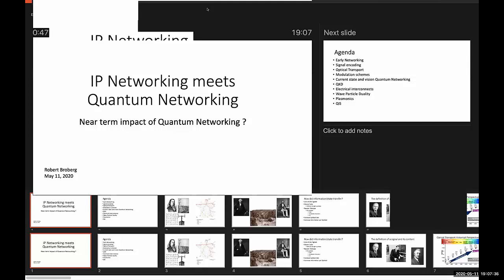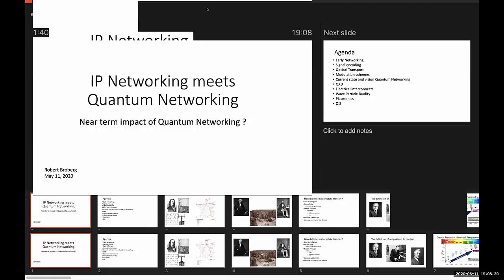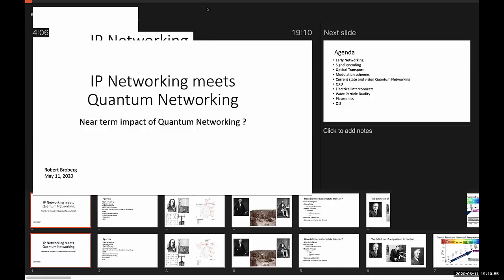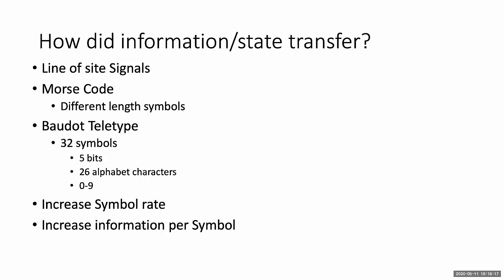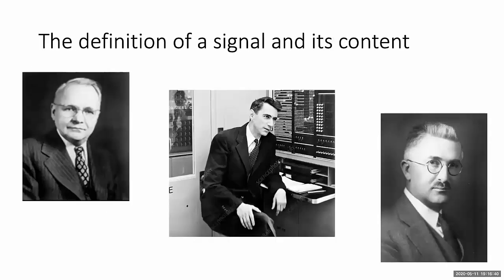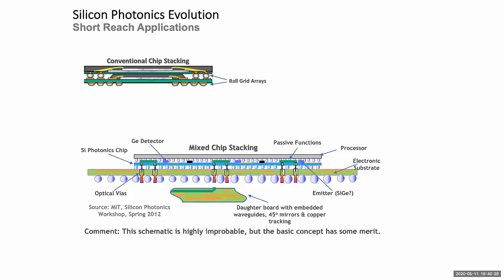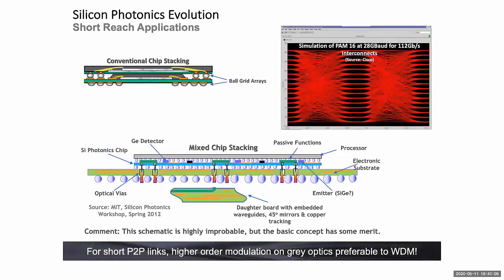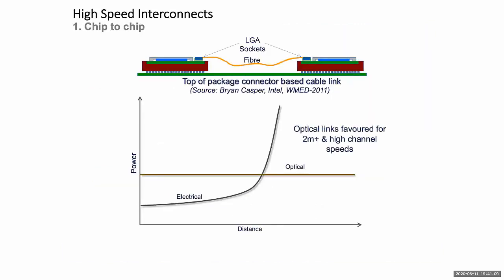Quantum Optical Transport: A primer w/Robert Broberg (Meetup-Lite 20200511)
Recorded Monday, May 11, 2020, 7:05pm (Eastern USA)
Anticipated content-level: 2-Novice (limited experience)
Title: Quantum Optical Transport: A primer
Presenter: Robert Broberg
Abstract: Robert will provide an overview of current optical transport systems used in today's internet and bandwidth limitations being reached. He will then provide an overview of quantum networking, current state of the art systems, expected applications, and what unexpected impacts it may have on traditional internet systems.
BIO: Robert’s current research is focused on how to apply quantum technology to existing datacenter interconnect and transport technology problems. Trained as a Chemical Engineer, Robert entered the networking field in 1984 working for Ungermann Bass. At UB, Robert worked on one of the first TCP/IP stacks for NICs that enabled IP communications for early PCs. At UB, Robert led a team in Japan that transitioned terminal servers, channel attach gateways, and PC NICs from XNS to TCP/IP. Robert moved to Cisco Systems in 1993 and was a senior technical contributor on many core router projects including the paradigm shifting works of IP Packet over Sonet. Starting in 1998, Robert joined the Physical Science Division of Bell-Labs before returning to industry in 2001. Amongst many projects since 2001, Robert led a joint industry and academic team that built the first fault tolerant network operating system for core routers and then helped form Cisco’s Advanced Security Research group which brought academic research programs into Cisco to harden and secure the Internet. Robert continues to find innovation and excitement in the Internet and enjoys bringing positive impact working with both industry and academic experts.